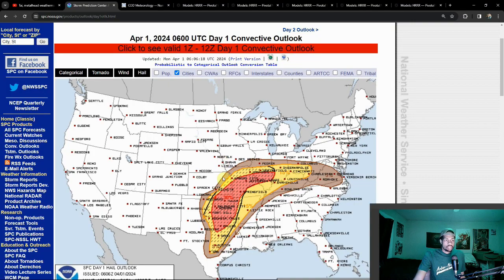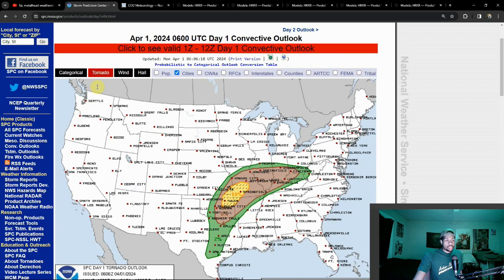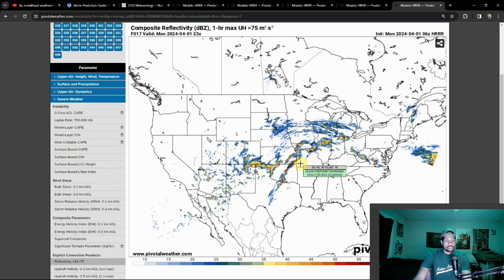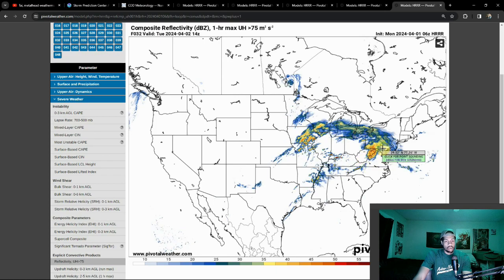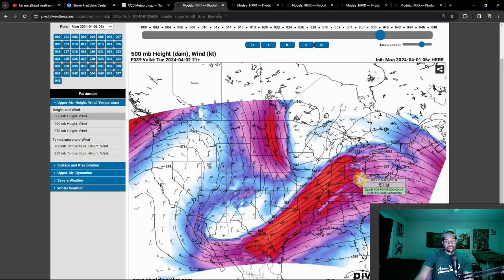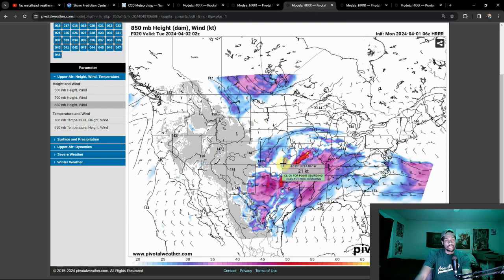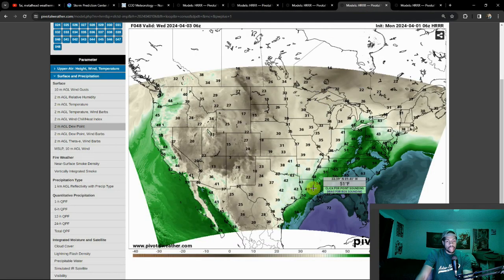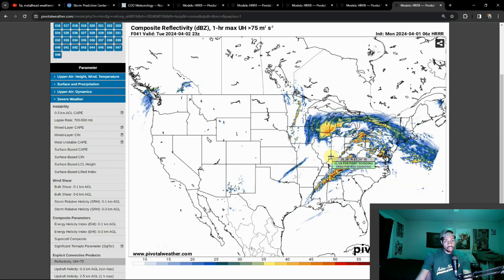SIGNIFICANT SEVERE THREAT FOR THE NEXT 48 HOURS! Stay Weather Aware!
We're going over the timing of severe potential for today and tomorrow . There is a heightened chance for all severe hazards on both days, including tornadoes(some of which could be strong). There are also conditional threats that we will be touching on!